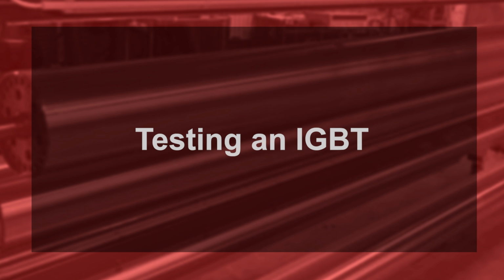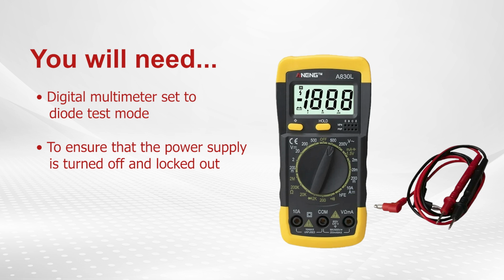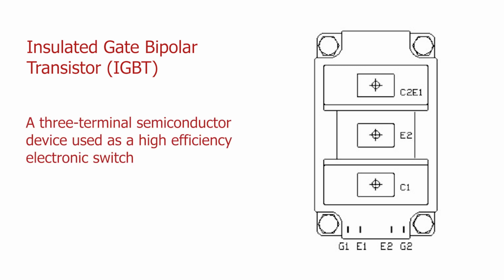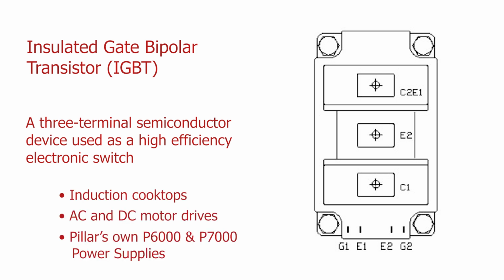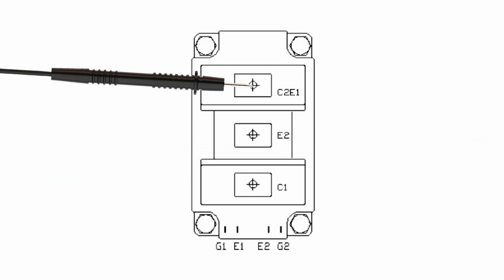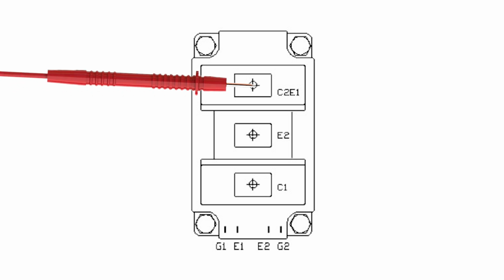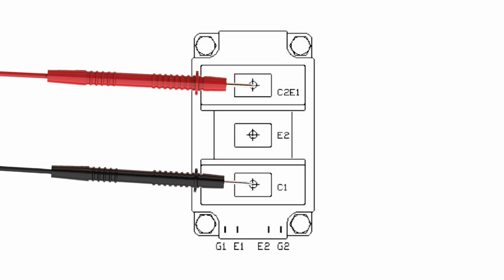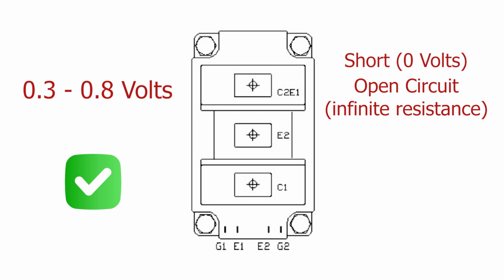How to Test an IGBT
In this video, we will walk you through the proper process for simply checking to see if your IGBT has failed using a multimeter.

An Insulated Gate Bipolar Transistor, or IGBT, is a three-terminal semiconductor device used as a high-efficiency electronic switch. It is commonly found in high-voltage, high-current applications with low power inputs. Some common uses include induction cooktops, AC and DC motor drives, and in Pillar’s own P6000 and P7000 Power Supplies.

For safety, ensure that the power supply is turned off and locked out using proper lockout/tagout procedures. Only test the IGBT if the power supply has failed, or you are experiencing a DC bus fault.

To check if your IGBT has failed, set your multimeter to diode mode and follow these steps.